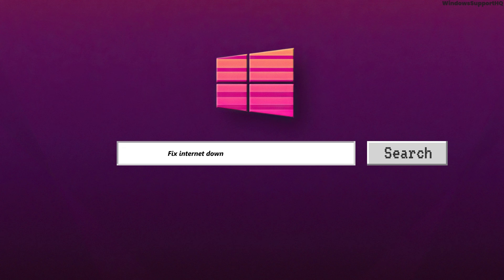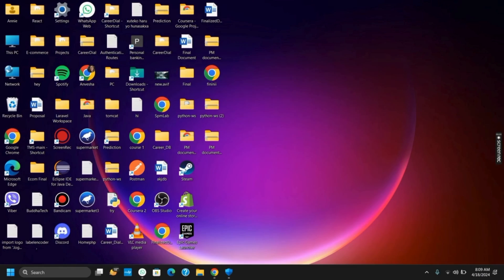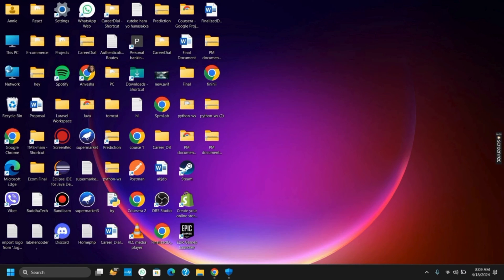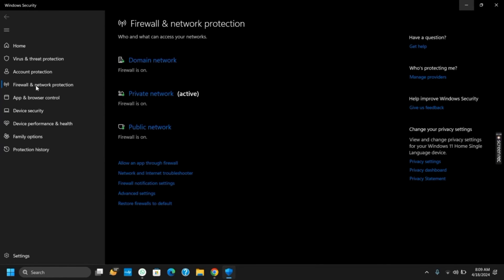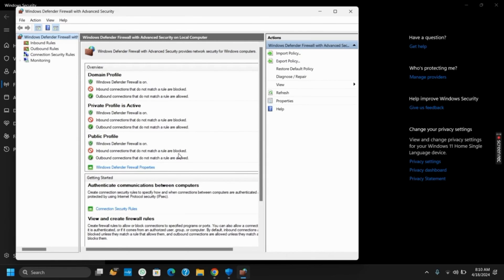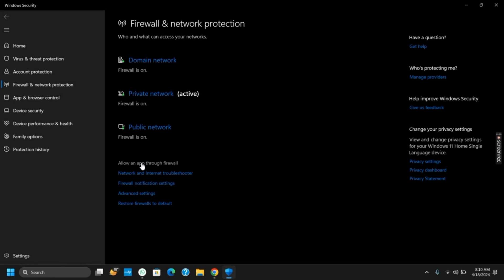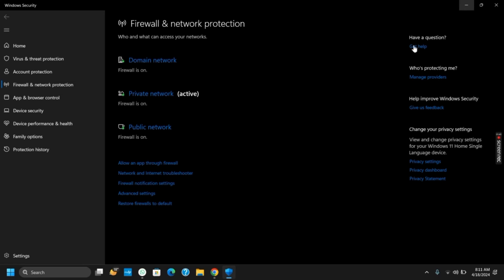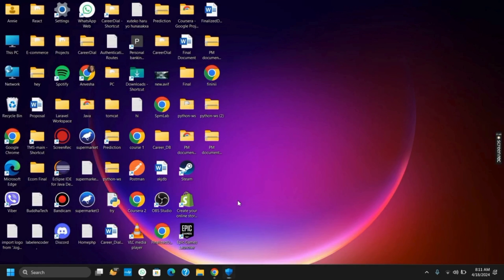FIX: Internet Download blocked by Firewall | IDM firewall Error Problem | IDM: Cannot Find Server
Encountering firewall errors or server connectivity issues while using Internet Download Manager (IDM) can disrupt your downloading experience. Follow these steps to troubleshoot and resolve such problems efficiently.

In this guide:
0:00 - Introduction
0:05 - FIX: Internet Download Blocked by Firewall | IDM Firewall Error Problem | IDM: Cannot Find Server

To fix the issue of internet download being blocked by the firewall or encountering IDM firewall errors, start by checking your firewall settings. Open your firewall software or Windows Firewall settings and ensure that IDM is allowed to access the internet and make connections. Add IDM to the list of exceptions or trusted applications if necessary.

Next, ensure that IDM is configured correctly to connect to the internet. Open IDM and go to "Options"  "Proxy/Socks" to check if any proxy settings are configured. If so, verify that the proxy settings are correct or try disabling them temporarily to see if it resolves the issue.

If IDM still cannot find the server or is unable to establish a connection, try restarting your router or modem to refresh the internet connection. Additionally, check your internet connection settings to ensure they are configured correctly.

Finally, if the issue persists, consider reinstalling IDM or updating to the latest version to ensure compatibility with your system and network configurations.

By following these steps, you can troubleshoot and resolve firewall-related errors and connectivity issues with IDM, ensuring uninterrupted internet downloads.